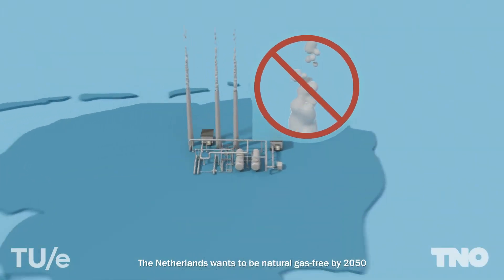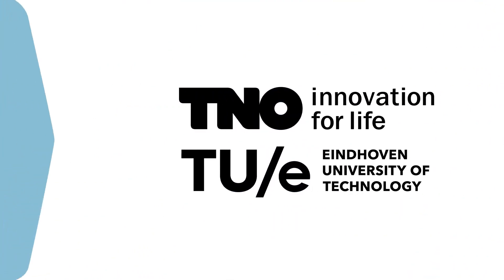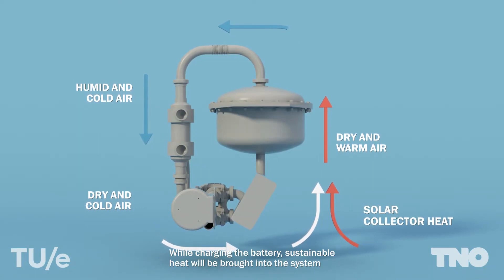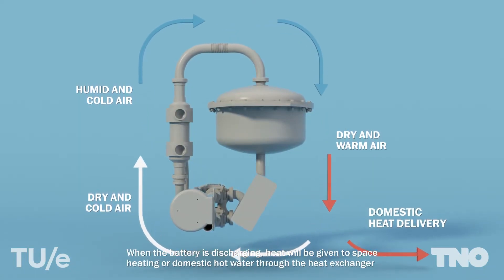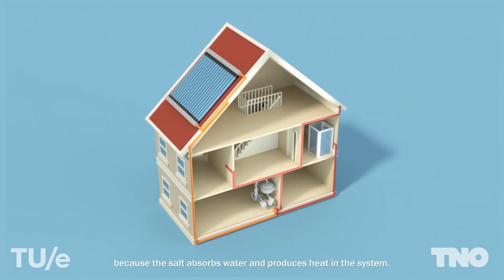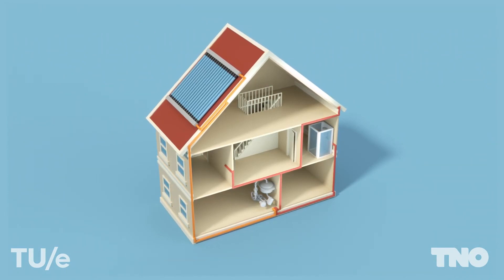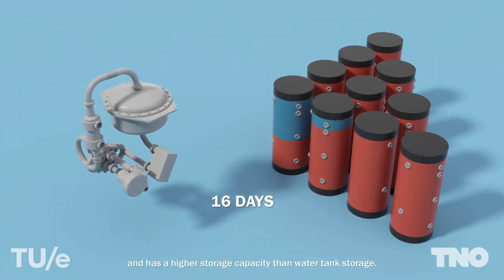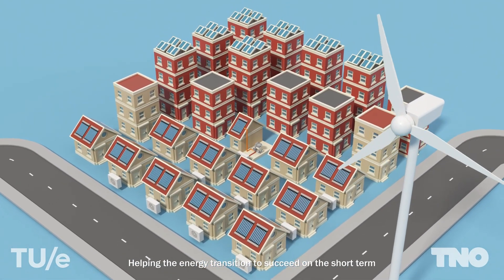Heat Battery Eindhoven Engine